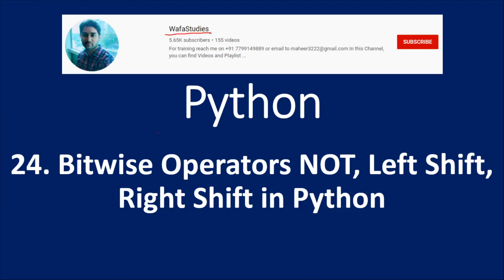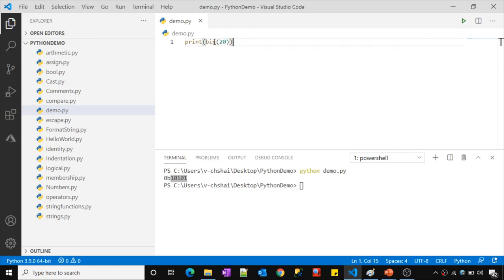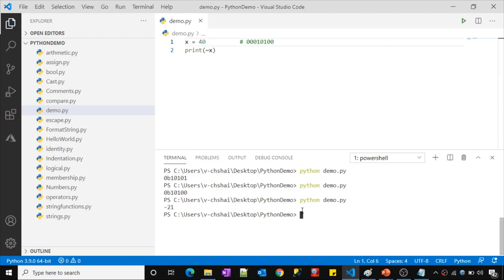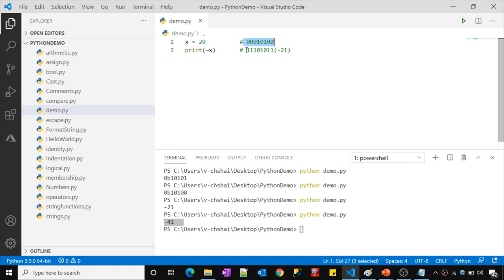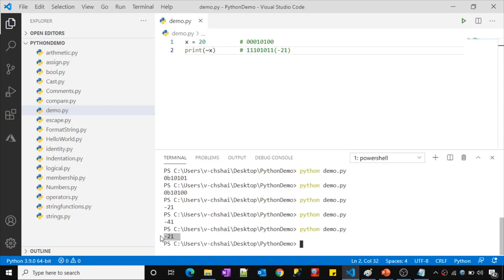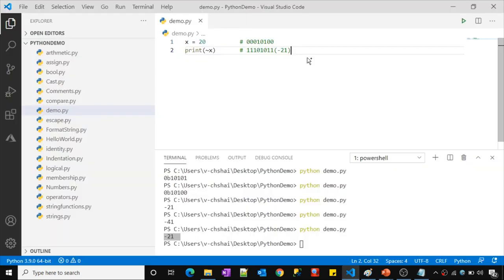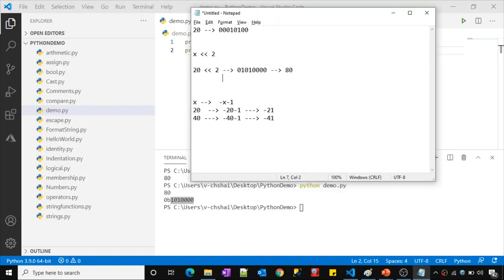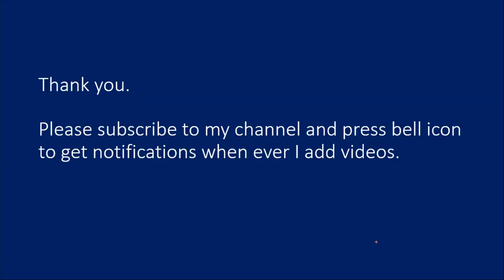24. Bitwise Operators NOT(~), Left Shift, Right Shift in Python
In this video, I discussed about bitwise operators NOT, Left Shift, Right Shift Operators